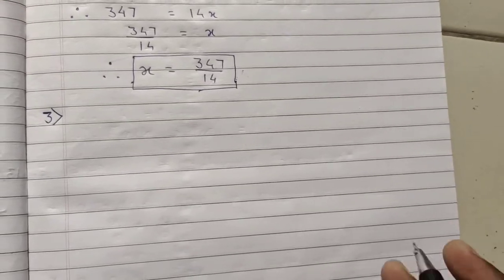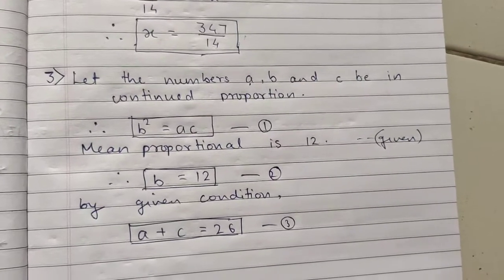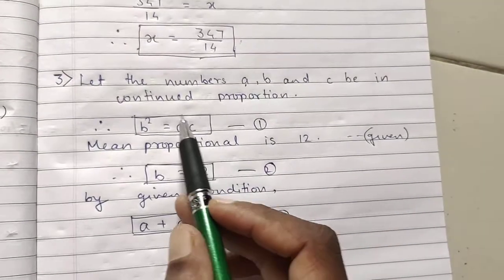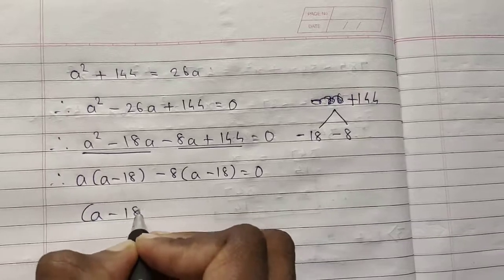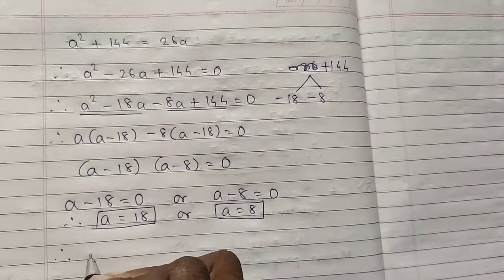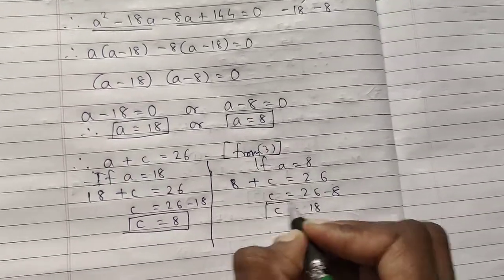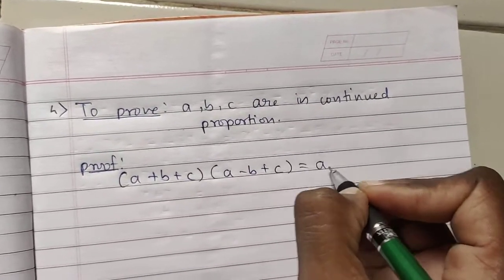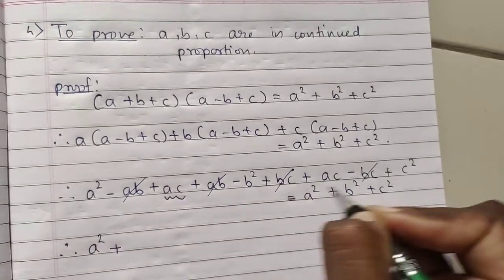4 Ratio and proportion practice set 4.5 Q3&4